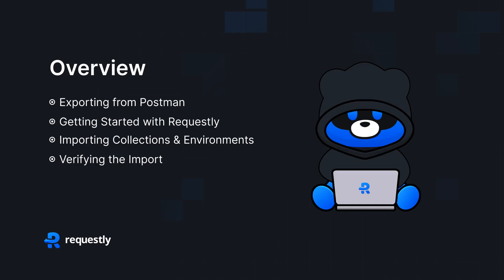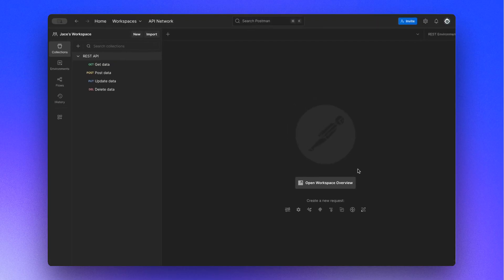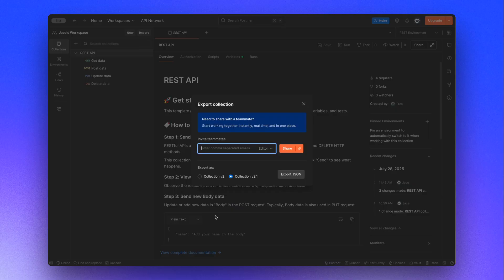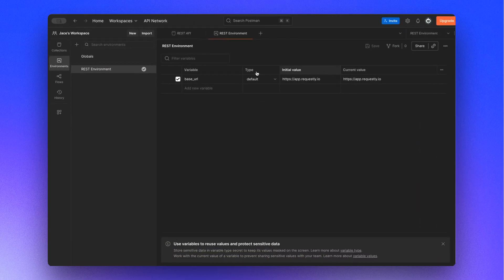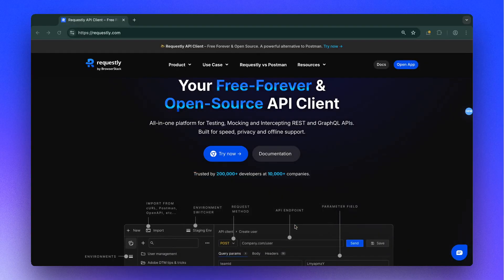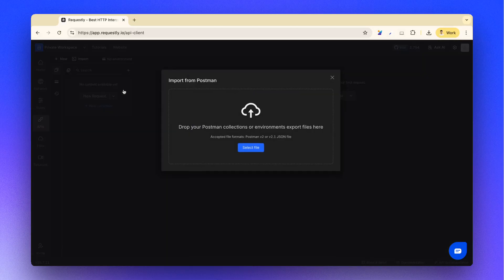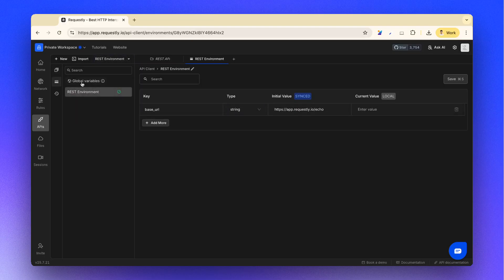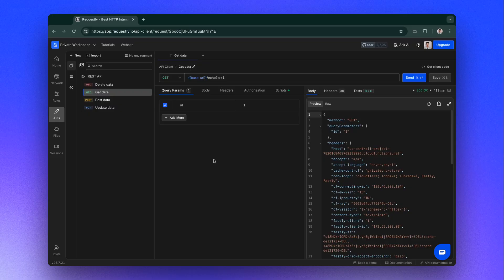Migrating from Postman to Requestly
Learn how to seamlessly move your API workflows from Postman into Requestly. We’ll cover exporting your existing collections and environments, importing them into Requestly, and verifying everything with a test request.

📌 What’s Covered in This Video:
- Exporting collections and environments from Postman
- Importing data into Requestly
- Verifying migration with a test request

Timestamps:
00:00 - Introduction
00:23 - Exporting Collection from Postman
00:49 - Exporting Environments from Postman
01:06 - Getting Started with Requestly
01:21 - Importing Collection and Environments from Postman
01:46 - Verifying the Import